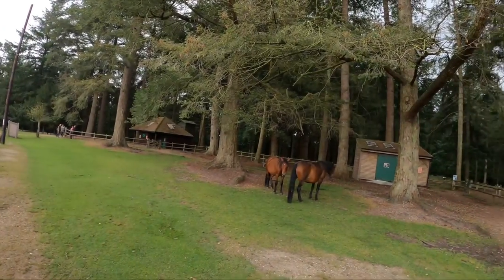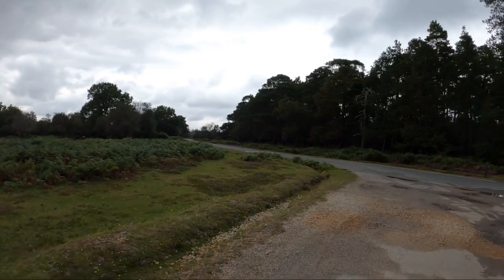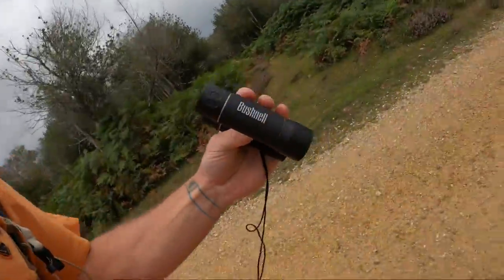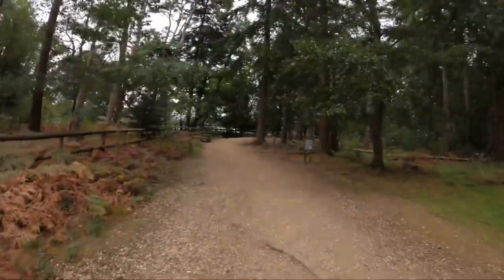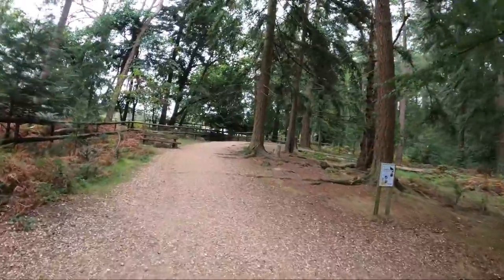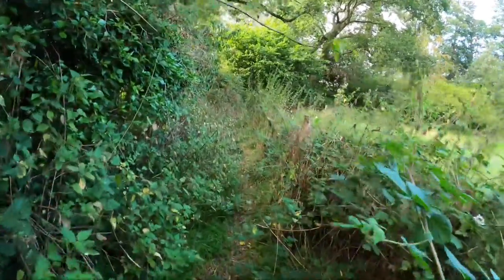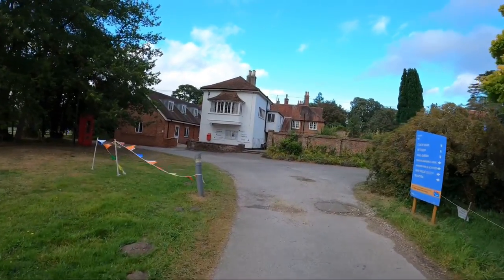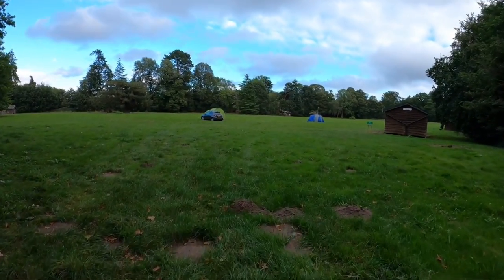New Forest trip Day 1 2021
Basically drove down Friday and went straight off to a walk as couldn’t check in to campsite until after 3pm, walked the bolder wood deer sanctuary walk from the pathfinder New forest short walks for all the family, I didn’t find the book that accurate, maybe it was written a long time ago, but useful as I copied the route to my gps watch, then checked in to Foxlease campsite.
Edited with LumaFusion on iPhone XS